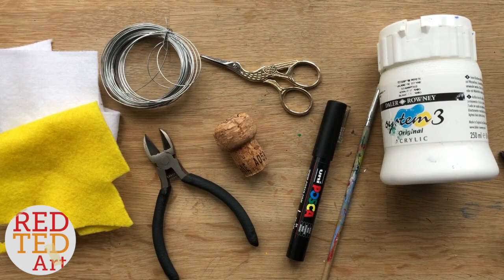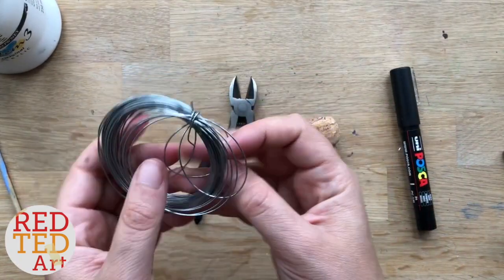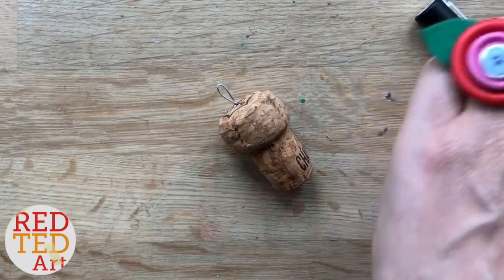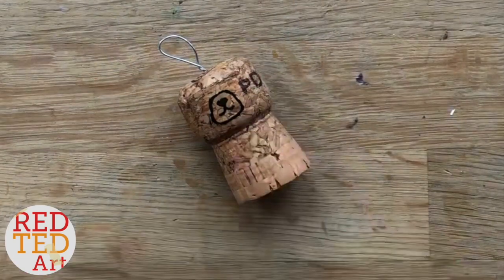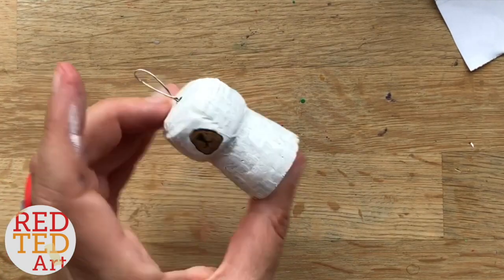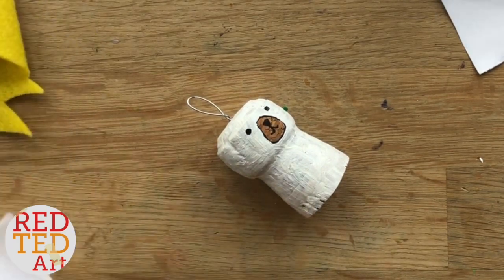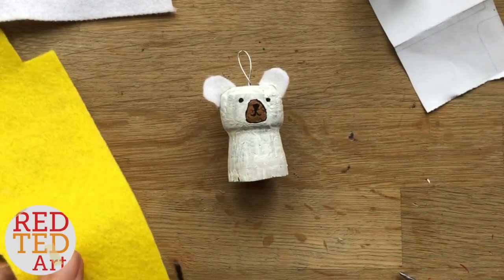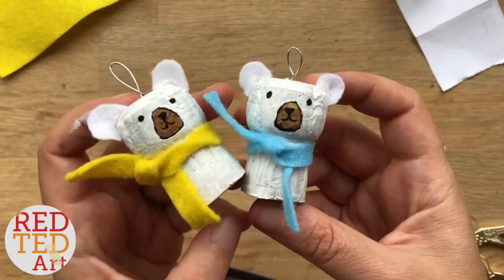DIY Polar Bear Ornament - DIY Cork Ornaments for Christmas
How to make a Wine Cork Decoration for Christmas. Cute Polar Bear Cork Ornaments. Wine Cork DIY Ideas. DIY Polar BEar Ornaments. Polar Bear Christmas Decorations CLICK FOR INFO